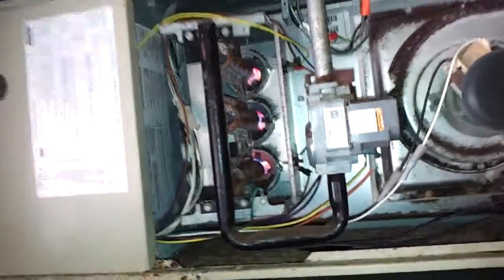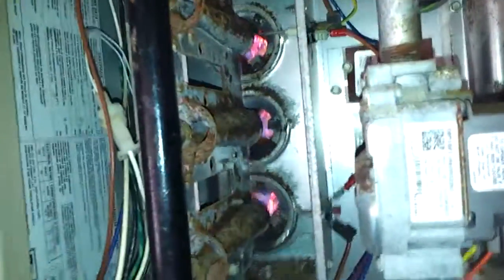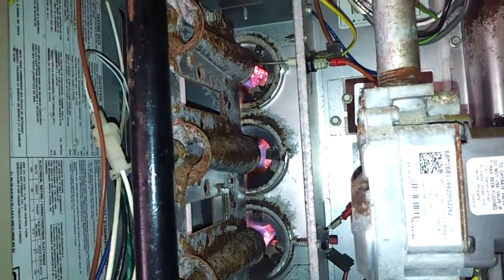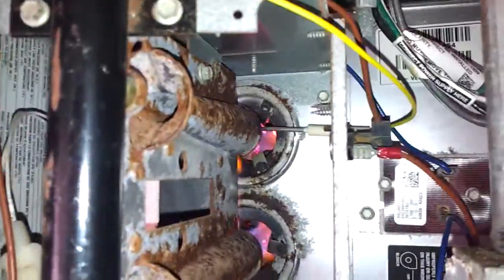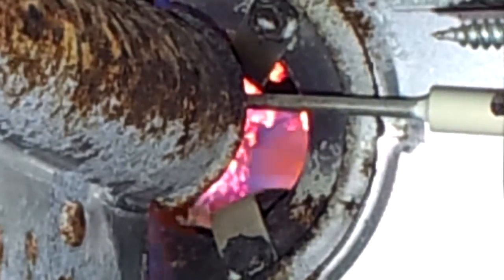InspectPros Rusted Furnace Finding:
A 9 year old furnace with severe corrosion due to being under an ocean front house. Despite being inside a built in cabinet, the ocean air has taken a toll including beginning to rust through the burners. The excessive rust is causing an orange flame and the exhaust vent is heavily corroded as well.